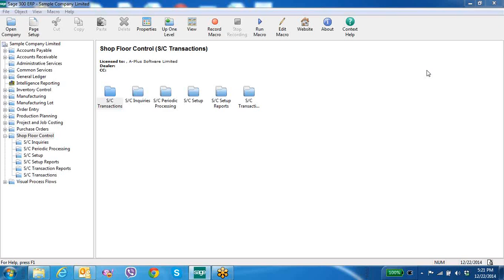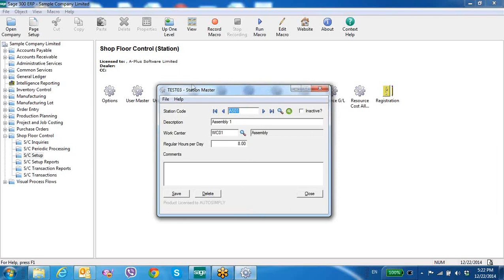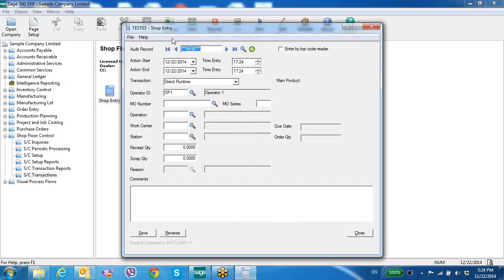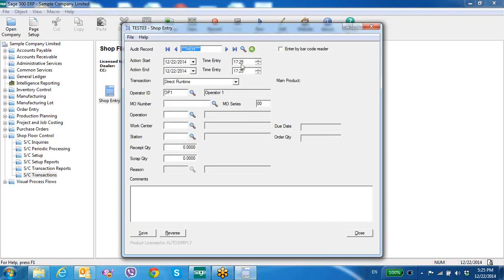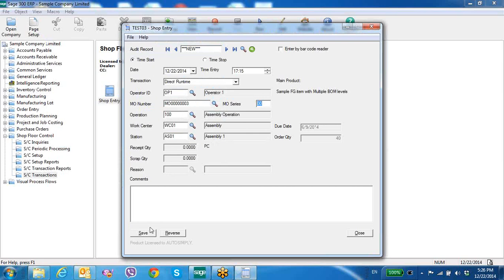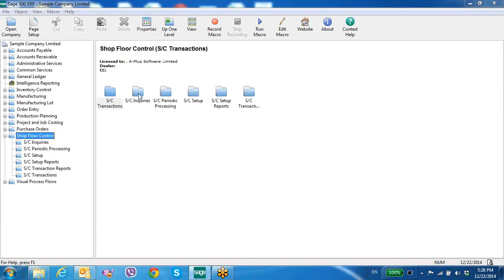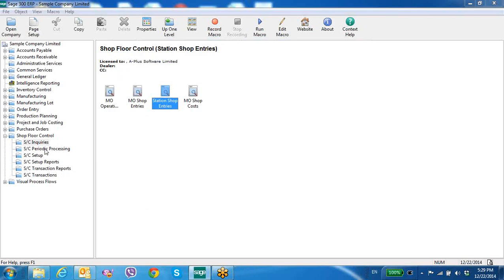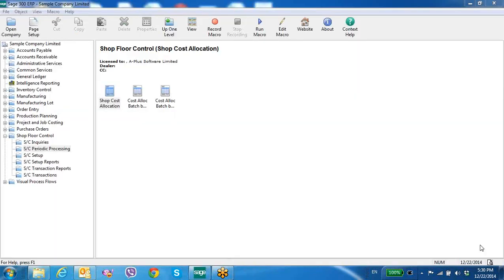Shop Floor Control Demo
This video will present you how AutoSimply Shop Floor Control works.